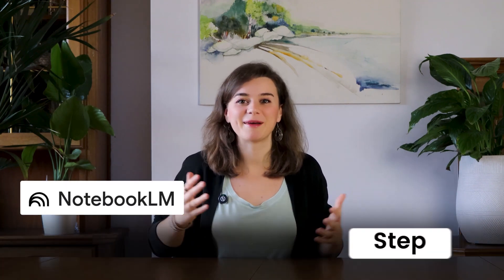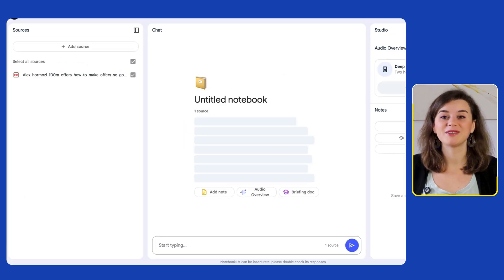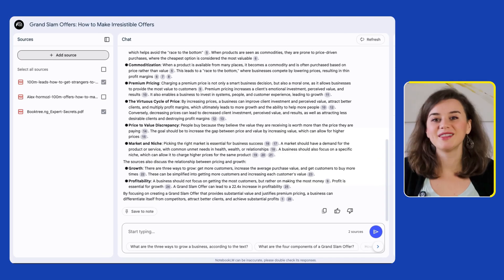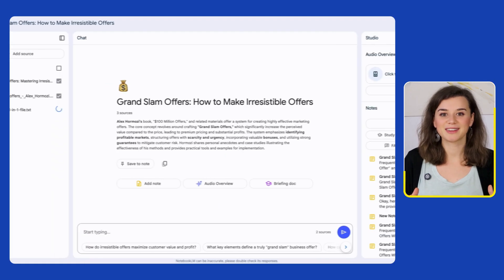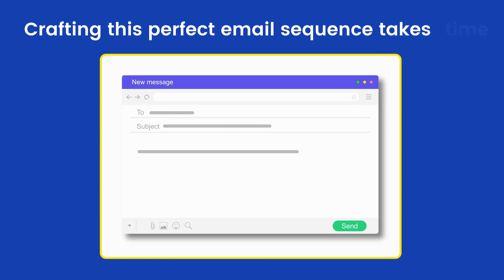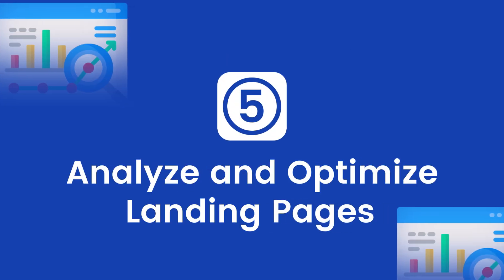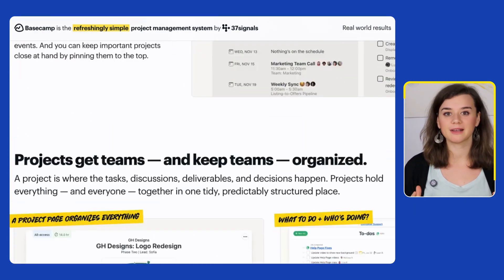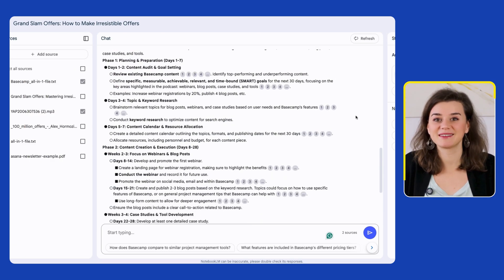6 Genius Ways to Use NotebookLM (For FREE)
This video breaks down 6 powerful ways to use NotebookLM for free. Whether it’s summarizing dense books, analyzing podcasts, or building email campaigns, I’ll show you how to get it done faster than ever.

You’ll learn:
✅ How to upload and organize your resources
✅ The best prompts for actionable results
✅ Workflows that simplify your day-to-day tasks

Timestamps:
01:09 Summarising Books
02:07 Creating A Study Guide
02:58 Turn Books into Personal Coaches
04:15 Generate High-Converting Email Sequences
05:22 Analyze and Optimize Landing Pages
06:47 Extract Key Takeaways from Podcasts